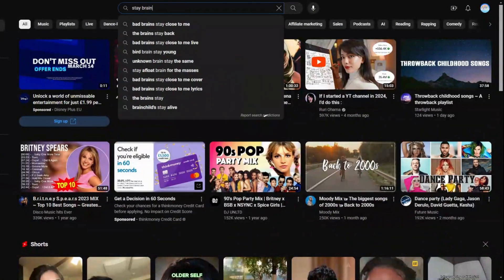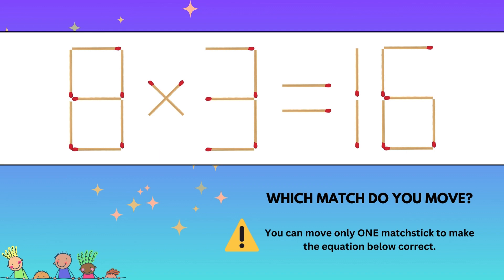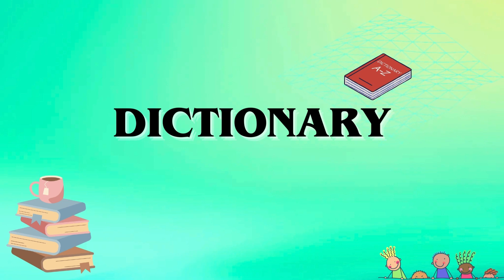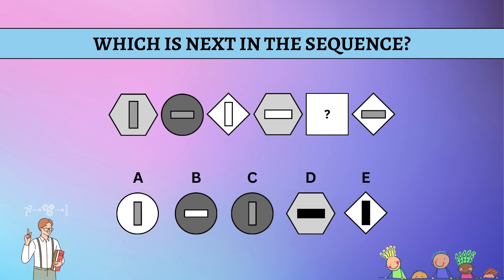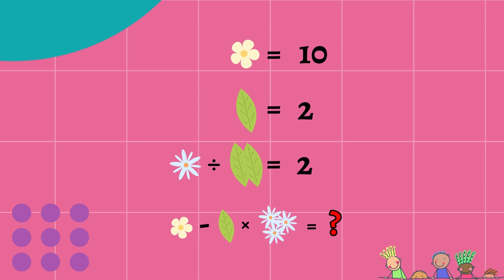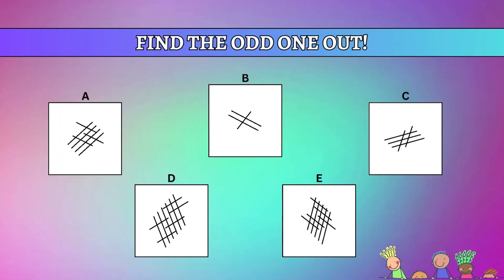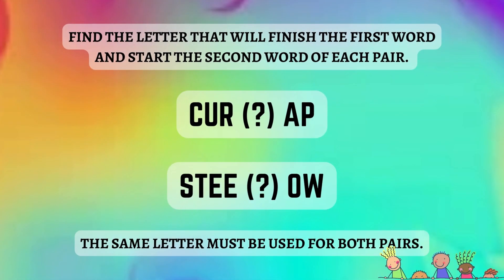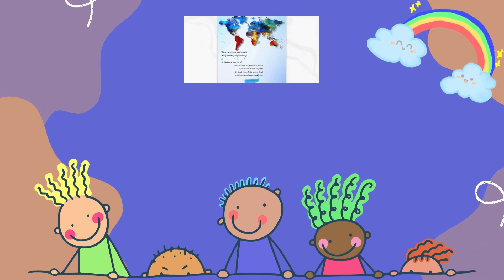9 PUZZLES AND RIDDLES THAT WILL FRY YOUR BRAIN!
Welcome to Stay Brainy Stay Curious!

Get ready to embark on an exciting exploration of mind-bending puzzles that will challenge and delight you. In this video, we'll dive into a collection of clever and thought-provoking riddles designed to test your wit and creativity. Whether you're a seasoned puzzle enthusiast or new to the world of brain teasers, there's something here for everyone. Join us as we unravel mysteries, solve puzzles, and exercise our minds in this thrilling adventure of intellect and fun!

We post riddles and puzzles every weekday, Monday - Friday. Come solve mind boggling riddles with us, learn something new, and have plenty of brainy fun. Make sure to share with friends!

Timestamp ⏰
00:00 Intro
00:36 Rebus
01:21 Matchstick puzzle #1
02:33 Riddle
03:16 Find the odd one out #1
03:45 Shape sequence
05:31 Math equation
07:03 Find the odd one out #2
08:08 Number sequence
09:22 Verbal reasoning
10:09 Outro

MY VERY BRAINY ACTIVITY BOOK 📕

THE ART OF REVERSE COLORING 📘

AROUND THE WORLD WE FLY 📗

Hello, Awesome Viewers of Stay Brainy Stay Curious!

Educational Entertainment: Our content is designed to blend education with entertainment, making learning enjoyable. While we aim to provide accurate information, some elements are presented with a humorous twist for your enjoyment.

Accuracy and Updates: We strive for accuracy, but the fun nature of our content may involve creative interpretations. Information may evolve, so be sure to verify facts independently if needed. We're all about learning, after all!

Not Professional Advice: Our videos are not a substitute for professional advice. If you're seeking specific guidance, please consult qualified professionals. We're here to spark curiosity and add a dash of joy to your learning journey.

Interactive Engagement: Feel free to engage with us in the comments section, but remember that everyone's sense of humor is different. Let's keep it positive and fun for everyone!

Age-Appropriate Viewing: Our content is generally family-friendly, but some topics may be better suited for specific age groups. Parents and guardians, please use your discretion when allowing children to watch our videos.

Third-Party Links: This channel may contain links to third-party websites or resources. We do not endorse or assume responsibility for the content, accuracy, or practices of these third-party sites.

By tuning in and engaging with Stay Brainy Stay Curious, you're joining us on a fun and educational adventure. Thank you for being part of our community, and let's keep the learning spirit alive with a touch of humor!

Stay curious and have a blast,
SBSC Team